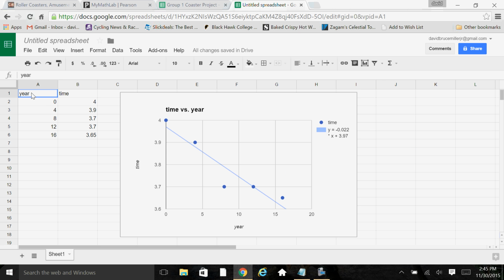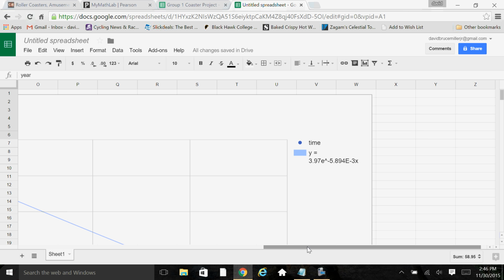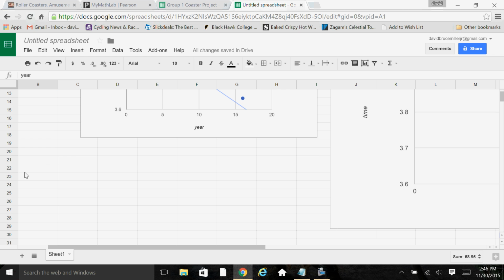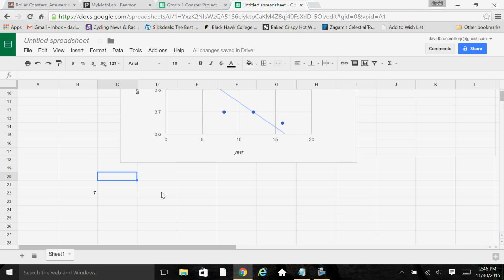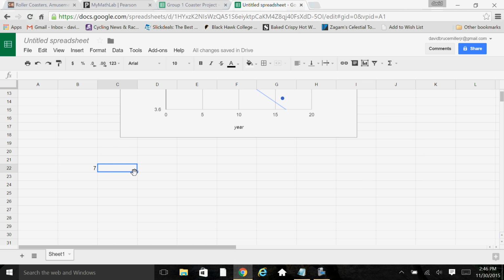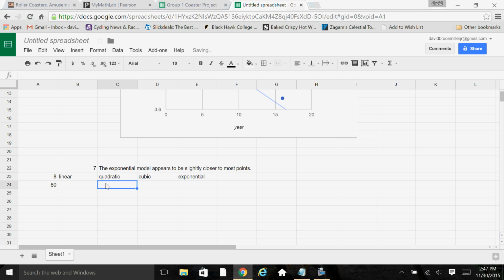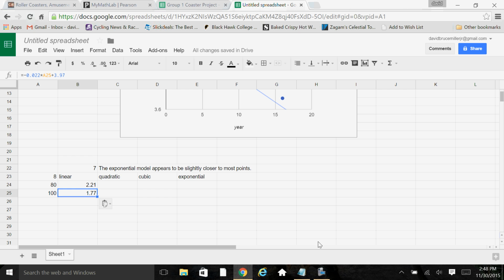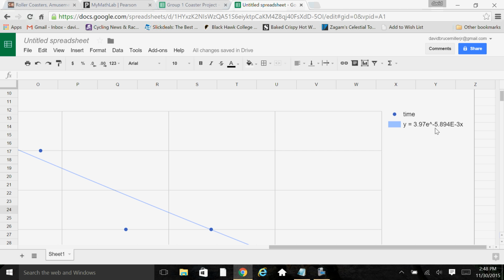modeling project video